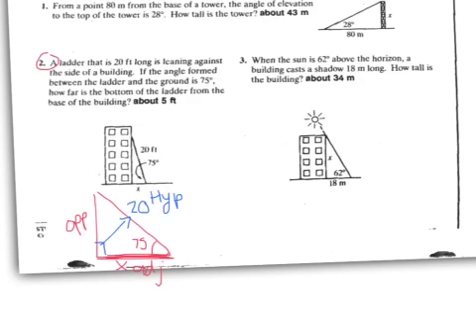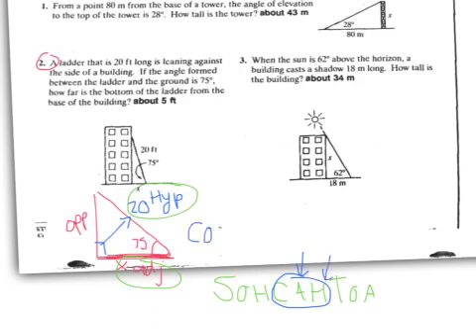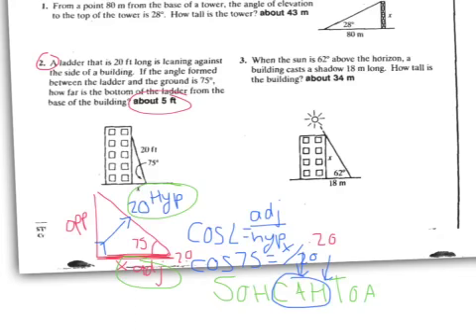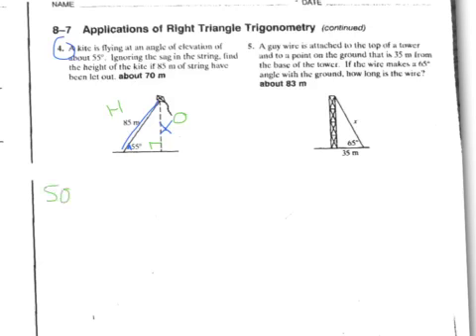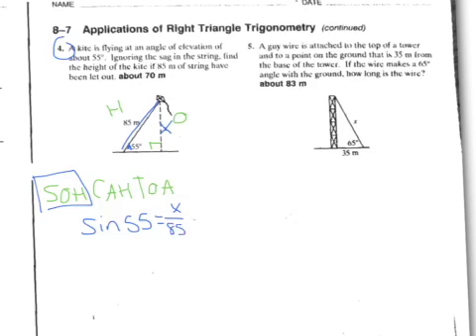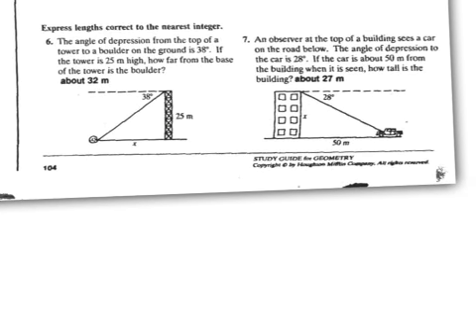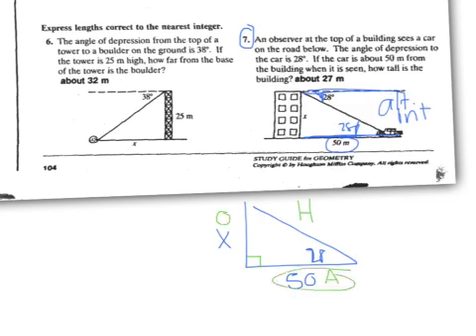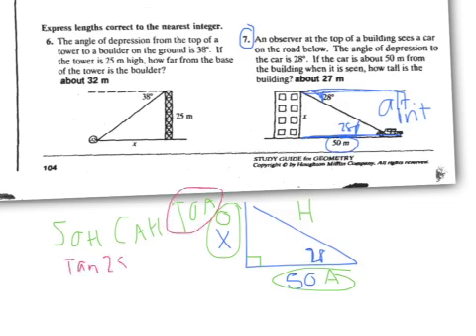8.7 HG Workbook